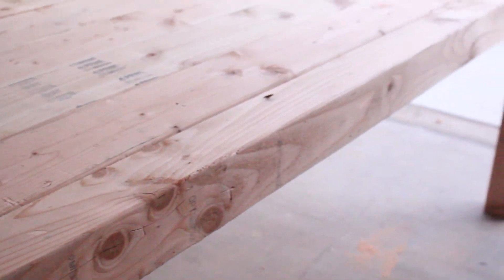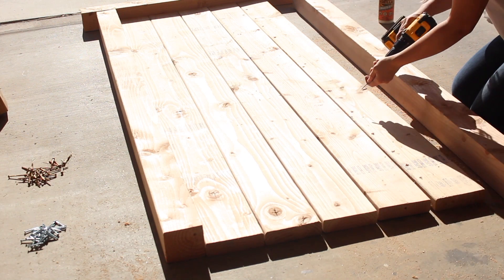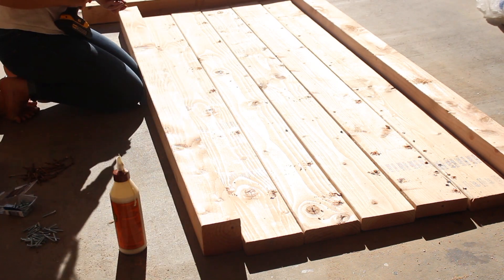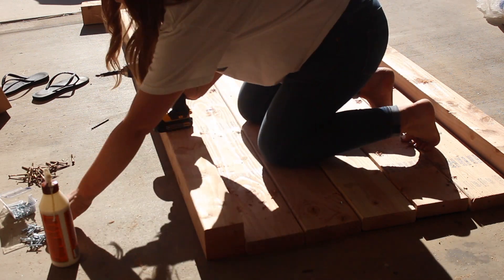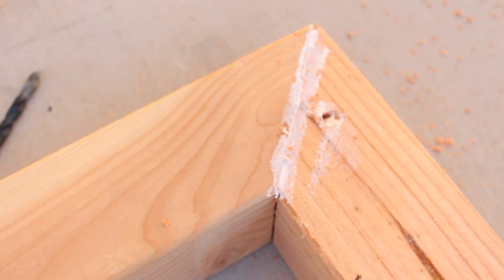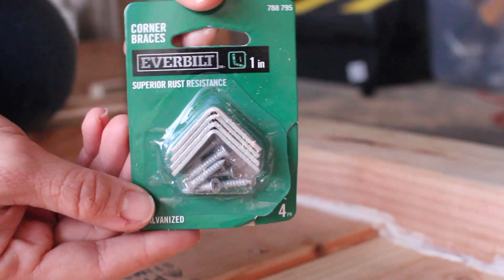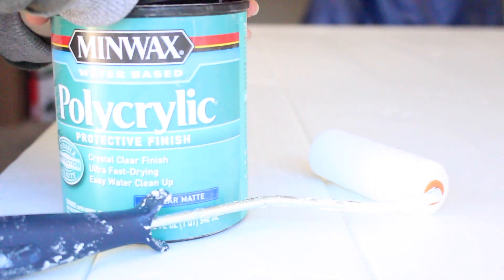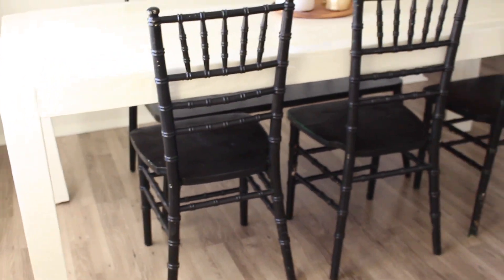HOW TO BUILD A DINING TABLE OUT OF WOOD | Restoration Hardware Inspired DIY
Hiiii there!
Today I'm sharing how I build our dining table! The project took me a weekend to do.
the table turned out so beautiful, solid and  has a great modern clean-lined look.

What you'll need:
Top:
-2 4x4 cut 74" long. Straight edges //
-5 2x6 cut 74" long. Straight edges //

Legs:
-4 4x4s cut 29" long. Mitered cut on top //
-2 4x4 cut 34.5" long. Mitered cut on both ends //

Tools:
Miter Saw
Drill Bits
Screw Bit
Gorilla Glue
L Brackets
Screws 2"
Screws 1"
Paint //BM Simply White:
Foam Roller
2" Brush

About me:
Hi I'm Rita. I love sharing my life with you. From DIYs to my favorite purchases, that's what you'll find on my channel. I'm looking forward to sharing many more DIYs with you!